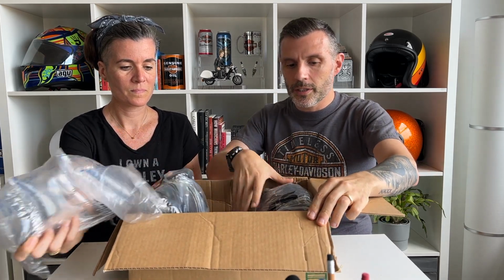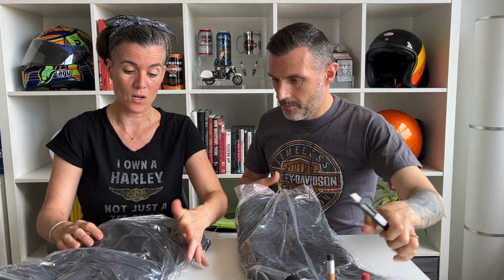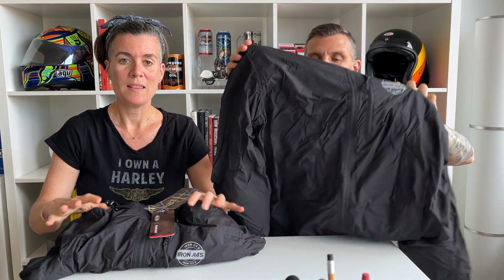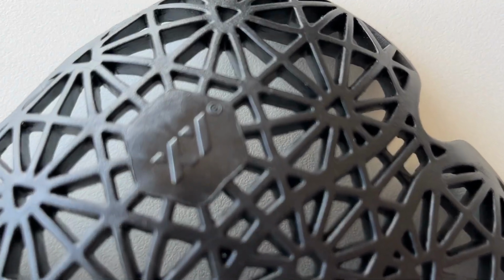Unboxing the Iron Jia's Waterproof Jacket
Hello Calaveras!
In this episode we bring our unboxing and first impressions of another product.
Iron Jia's ) sent us this Waterproof CE Protective Motorcycle Jacket to review. We wanted to show you the unboxing and give you our absolute first impressions. The idea is to take this jackets with us, for our 2,000 miles round trip from NYC to Milwaukee and back, and see how they deliver. And of course we will give you our honest opinion about them in a future clip. And we only agreed on doing it if we had 100% freedom to talk about the good, the bad and the ugly of the product.

If we like it, we say it. If we don't like it, we say it as well...

Saludos siempre en Vs.

Our equipment:
Motorbikes: 2021 Harley Davidson Softail Sport Glide 107
Cameras: Insta360 One X2; GoPro Hero 7 Black ; Drift Ghost 4k+
Full Face Helmets: Shoei RF-1400
3/4 Face Helmets: AGV RP60 & Bell Custom 500
Bluetooth: Cardo Freecom 4X
Jackets: Rev'it Roamer Leather Jacket
Armored Flannel Shirt: Beyond Riders
Waterproof Jacket: Iron Jias

Music from Youtube Studio (free for creators)